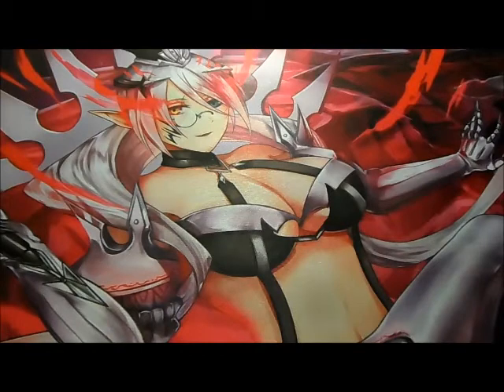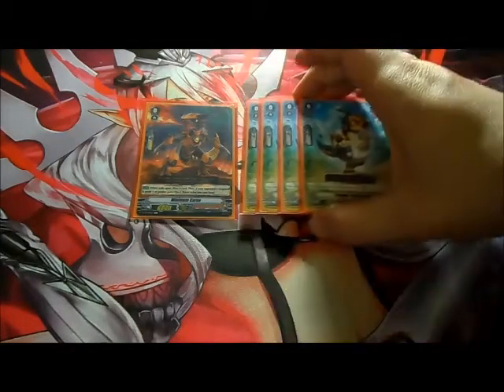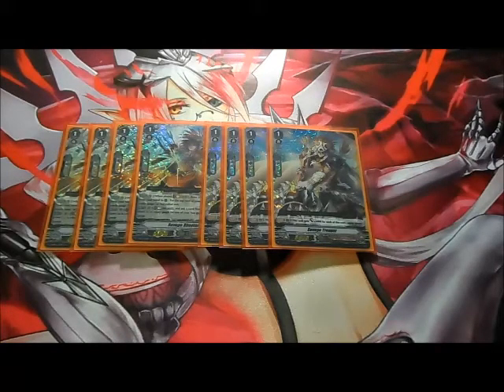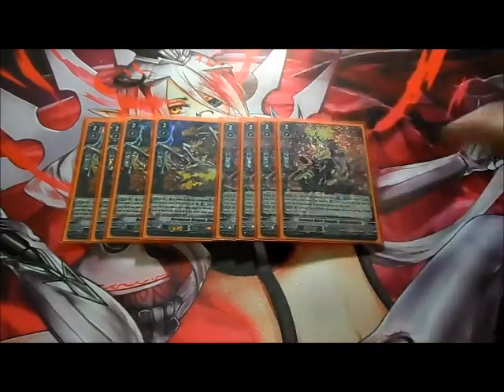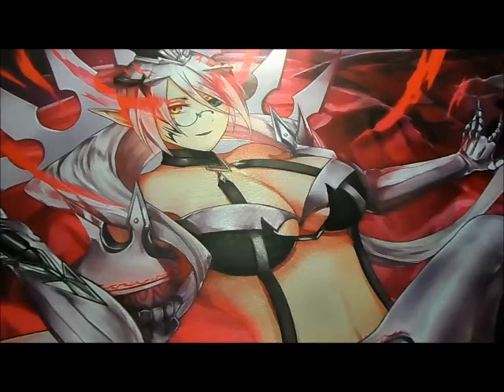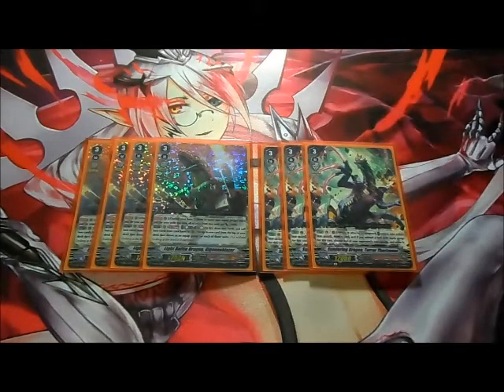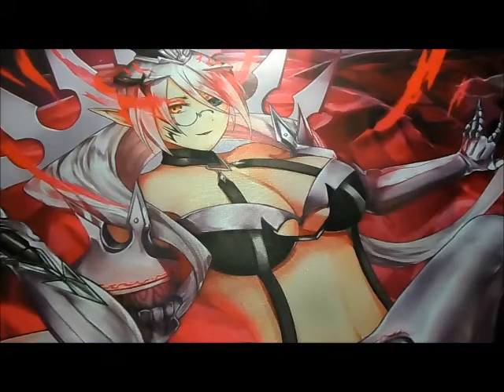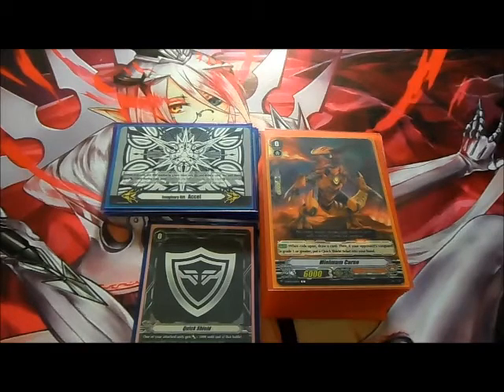CFV Deck Profile Update: Light Battle Dragon, Gigannoblazer (V-Series) 5-3-21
This is my new Deck Profile Update featuring the Tachikaze Clan.

DECKLIST: 50/6/1

Minimum Carno x1 (Starting Vanguard)
Archbird x4 (Draw/Perfect Guard)
Pack Dragon, Tinyrex x4 (Front)
Savage Aggressor x4 (Critical)
Younger Parasound x4 (Heal)

Prism Bird x4
Savage Shooter x4
Savage Trooper x4

Clearout Dragon, Sweeperacrocanto x3
Ravenous Dragon, Megarex x4
Zealous Horn Dragon, Dilophopyro x4

Emperor Dragon, Gaia Emperor x2
Light Battle Dragon, Gigannoblazer x4
Ravenous Dragon, Gigarex x1
Sundering Dragon, Terror Therizeeno x3

IMAGINARY GIFT: 6
Accel 2 x6

ORDER CARD: 1
Quick Shield x1